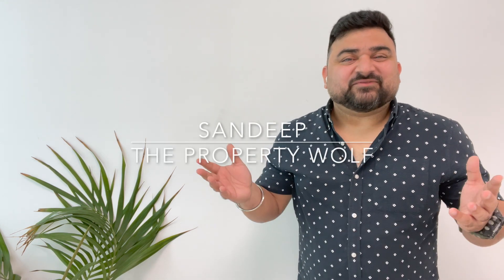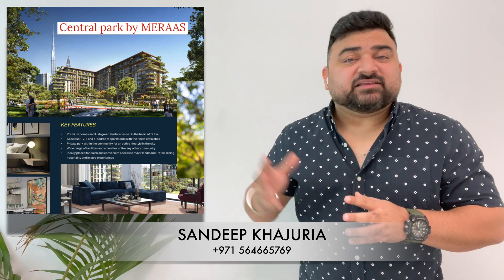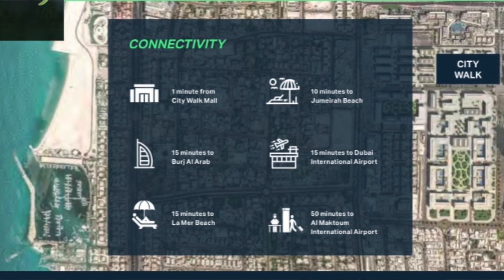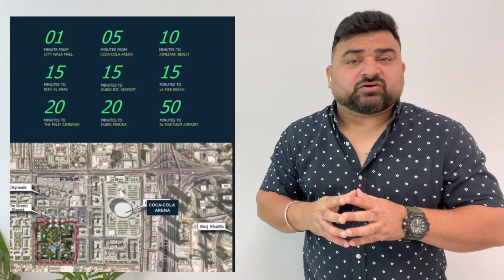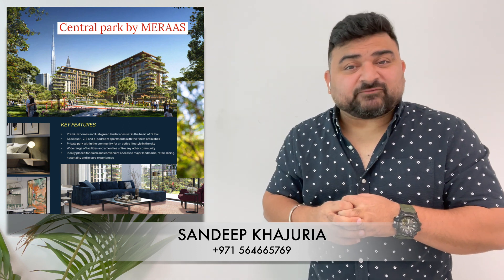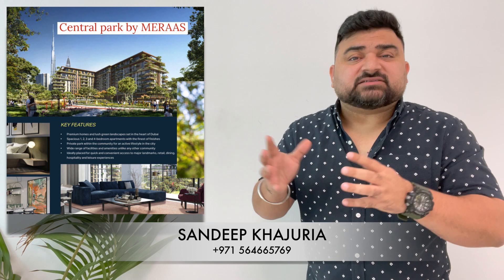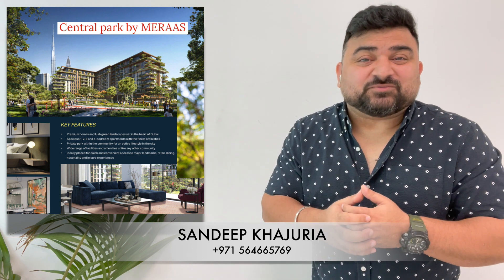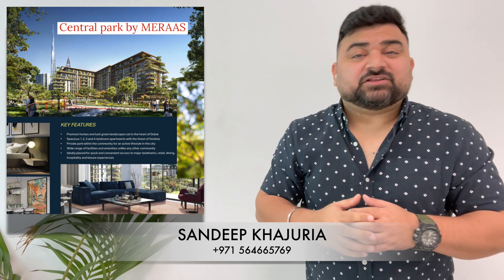BEST APARTMENT PROJECT IN DUBAI. CENTRAL PARK BY MERAAS.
MERAAS properties has just announced the launch of central park at city walk. just besides the city walk CENTRAL PARK is a great opportunity for those who are looking to have a place in an urban community.

Choose between 1,2,3 bed apartments from 1.2 million AED ONWARDS.

LAUNCH OFFER : 2% DLD WAIVER.

FOR more information please call SANDEEP AT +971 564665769.